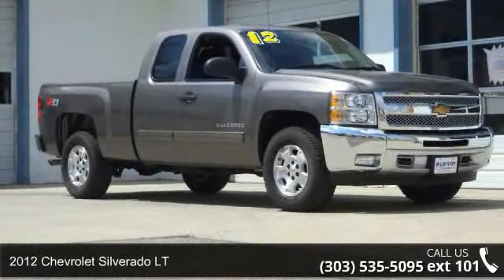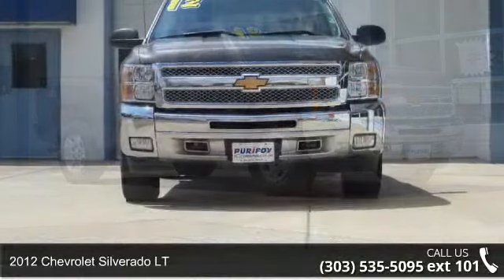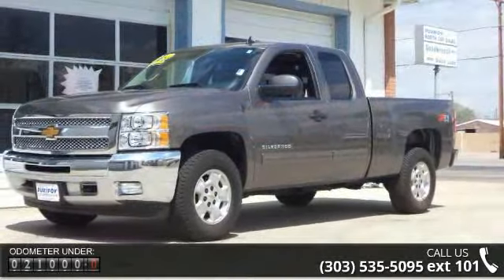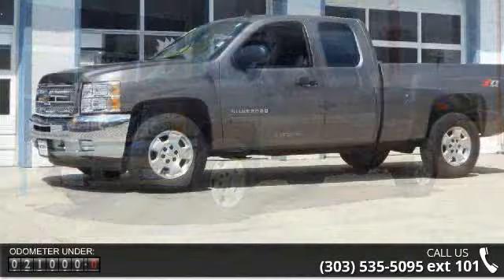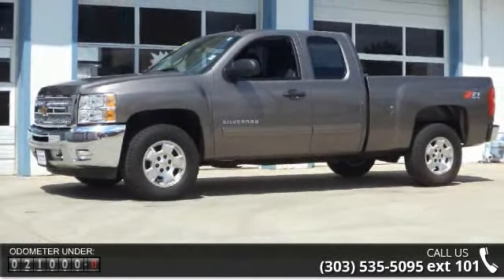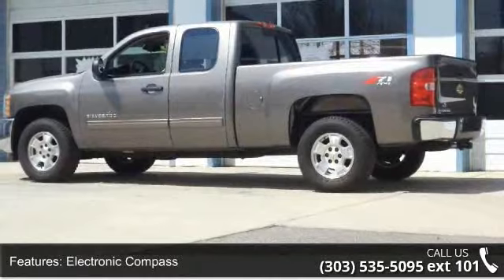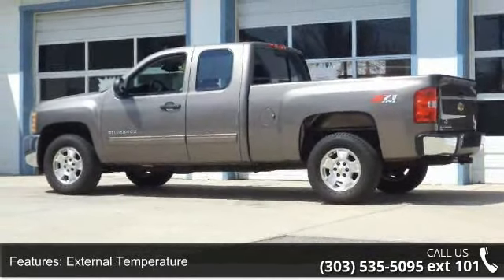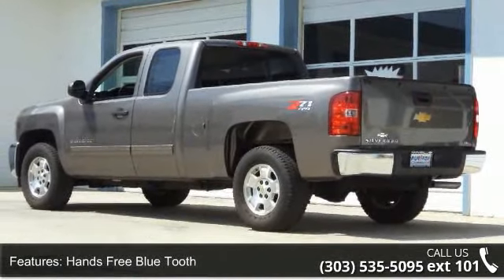2012 Chevrolet Silverado LT - Purifoy Chevrolet - Fort Lu...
Price includes $397.50 dealer handling. 'Your Satisfaction is Our Business.' We greatly appreciate the opportunity to earn your business. Purifoy Chevrolet has been in operation for over 55 years. Prices do not include additional fees and costs of closing, including government fees and taxes, any finance charges, any dealer documentation fees, any emissions testing fees or other fees. All prices, specifications and availability subject to change without notice. Contact dealer for most current information.